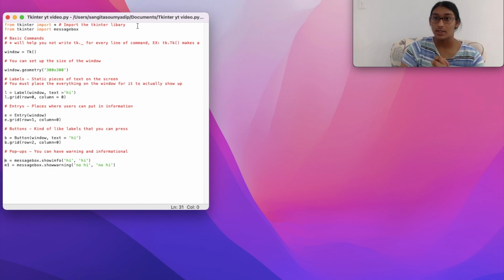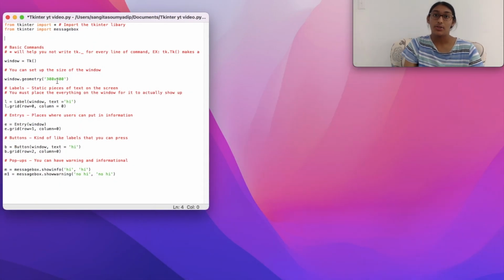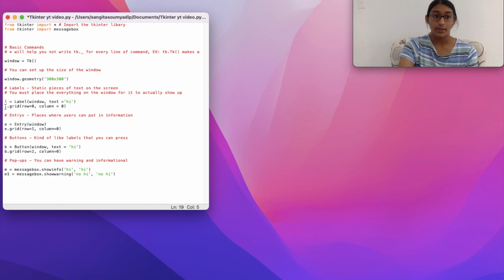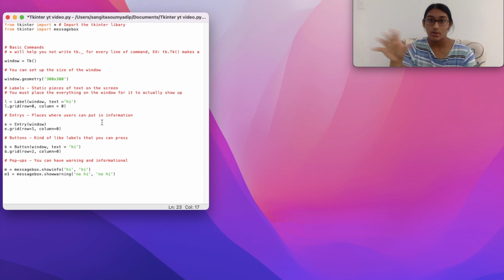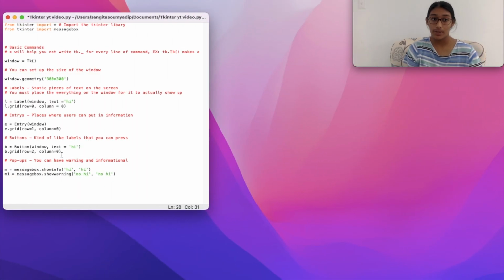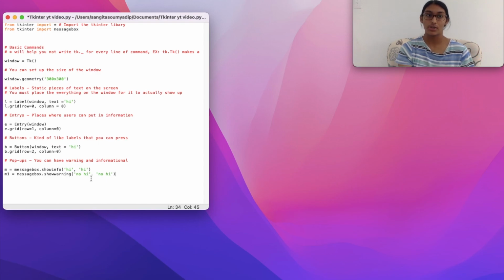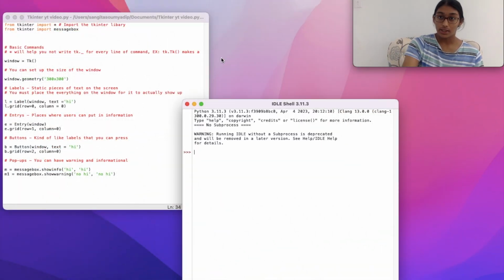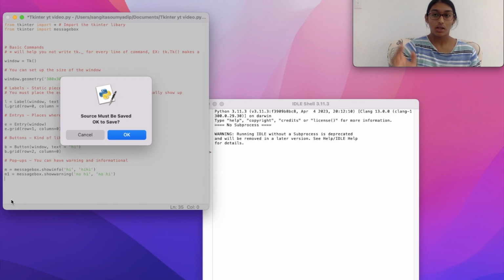Mini #20 - TKinter: Part 2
This video focuses on the TKinter library! We explore the 4 basic commands of this library, plus where the library is used. The codes in this video were coded on the Python Idle platform.